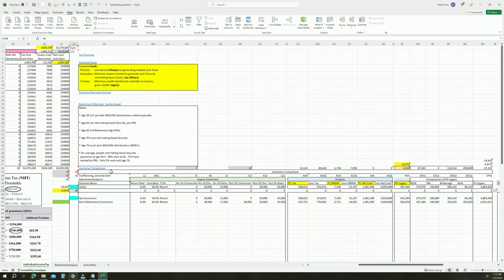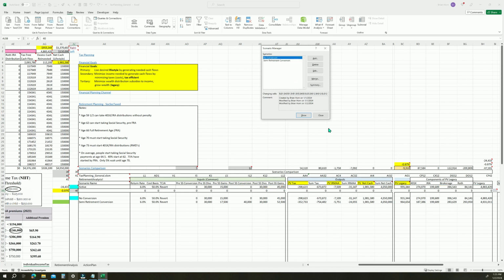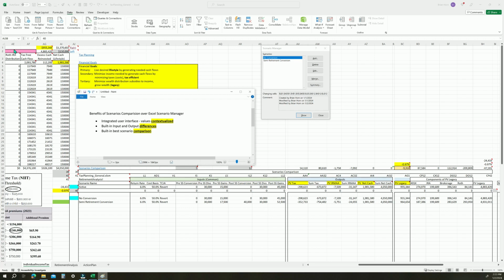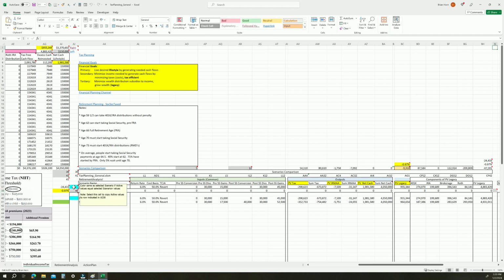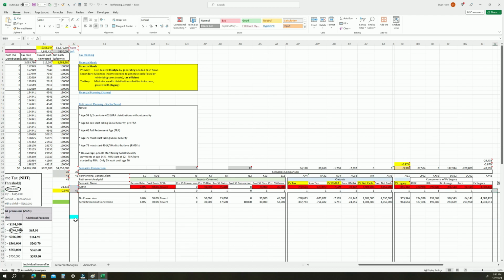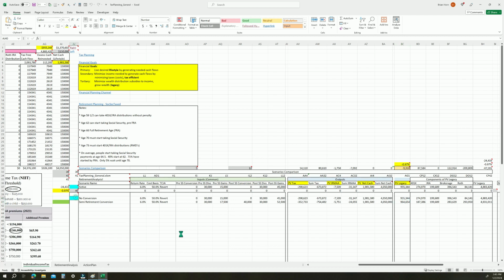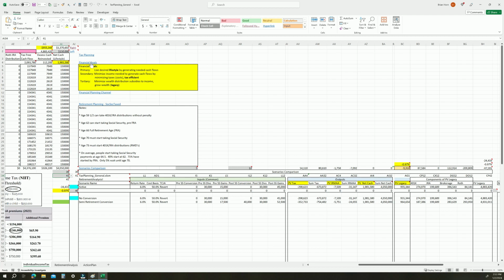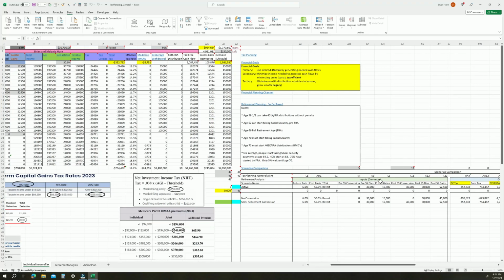Finance Topics - Personal Tax Planning, Scenarios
00:00:00 Start
00:00:06 This video discusses how to use the Scenarios Comparison section of the Tax Planning spreadsheet
00:00:20 Excel Scenario Manager - shortcut Alt AWS
00:02:15 Scenarios Comparisoin section of worksheet benefits -integrated user interface, scenario values differences, best scenario comparison
00:03:06 Demonstration of use of Scenarios Comparison section
00:08:30 Uncommon inputs - Roth 401/IRA Distributions, Non-standard deductions, Non RMD 401K/IRA distributions, donations
00:10:30 Wrapup